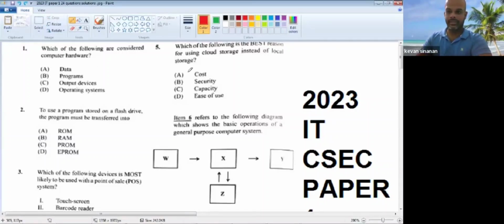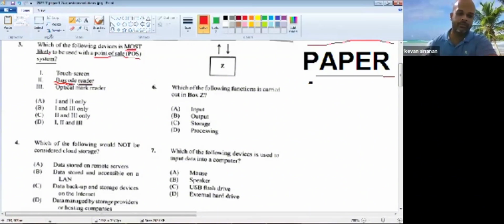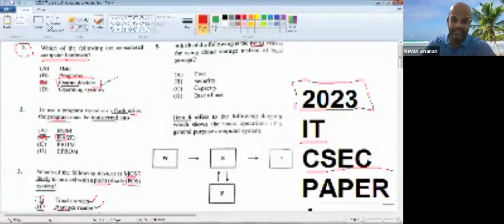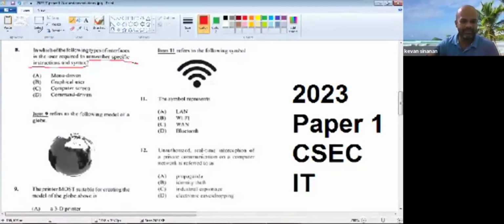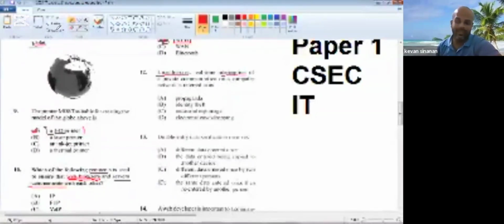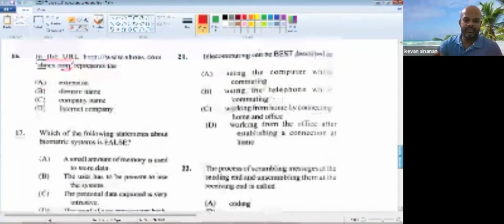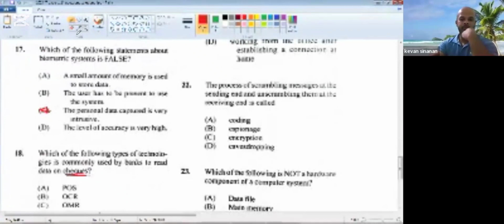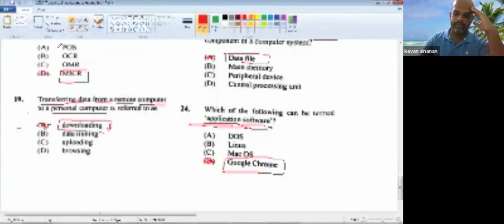past paper 1 csec information technology. call 786-1520 for information